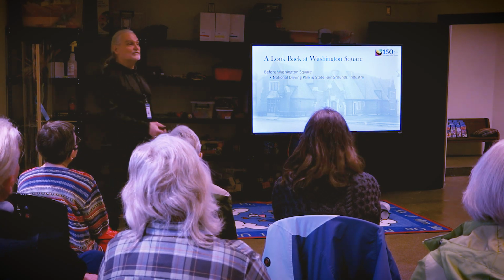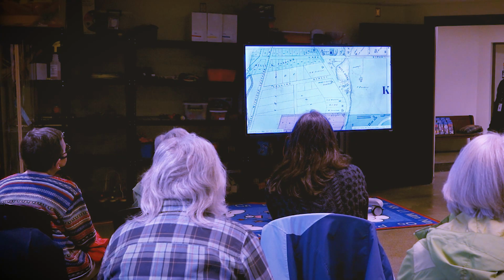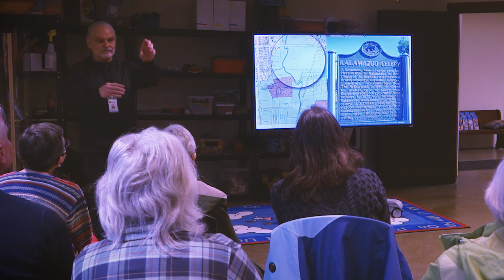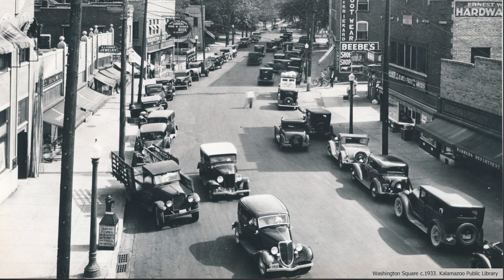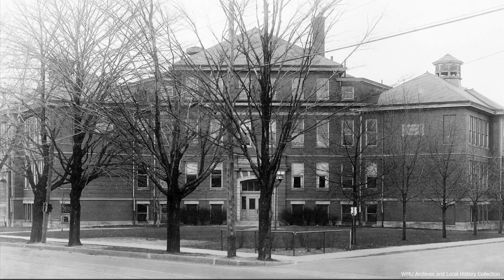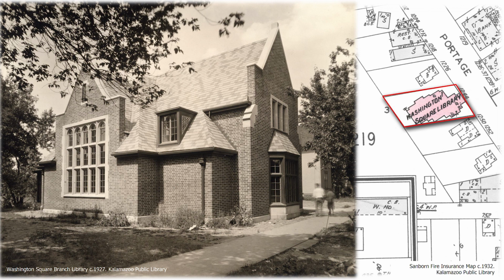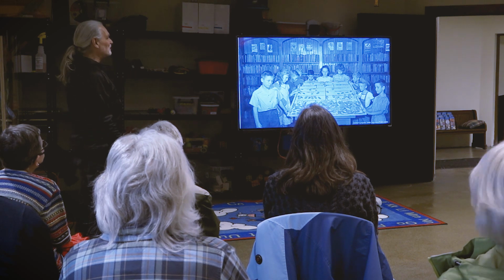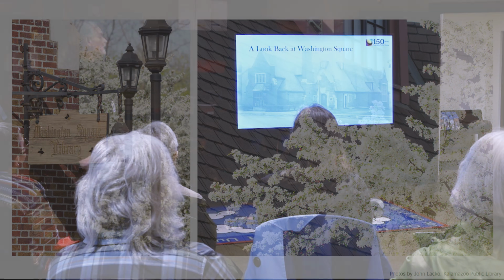A History of the Washington Square Branch Library with Keith Howard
As part of the library’s 150th-anniversary celebration, KPL’s Keith Howard will take a close look at the origins of the Washington Square Branch Library and its own 113-year history. From its inception in the basement of the old Portage Street School (later Washington Junior High) to its current home built in 1927, the Washington Square Branch Library – Kalamazoo’s first-ever branch library – has since grown to become an integral part of the Edison Neighborhood and the KPL system. This recording covers its architecture and explores the origins of the Edison Neighborhood and the branch through historical photos and patrons’ heartwarming stories.